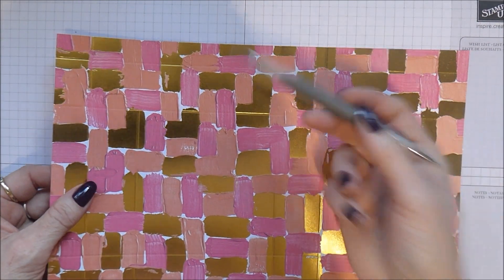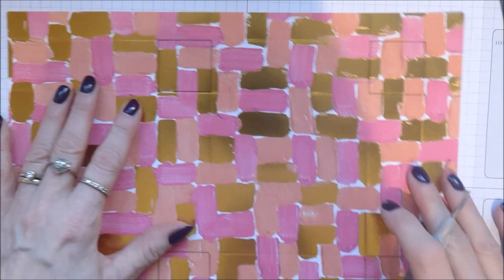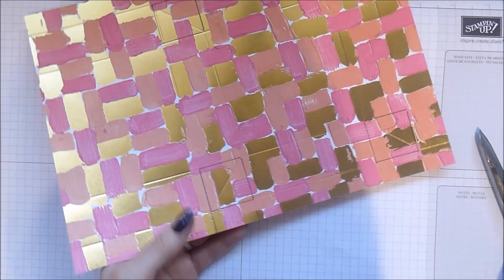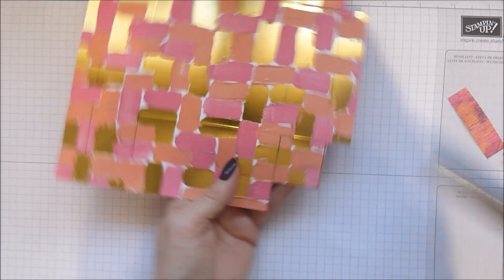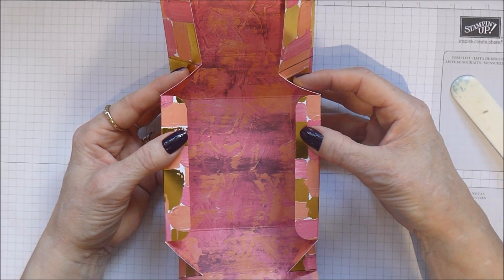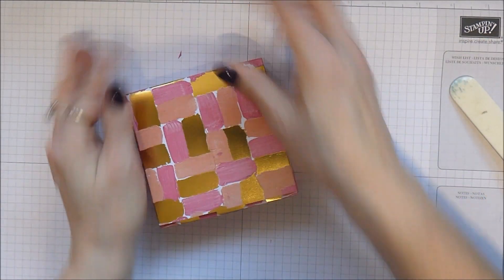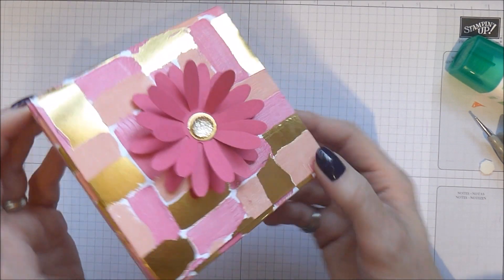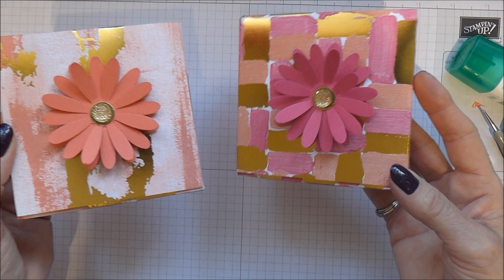Glue Free Origami Style Box - Painted With Love DSP from Stampin' Up!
Papercrafting Tutorials from Linda Parker - UK Independent  Stampin' Up! Demonstrator